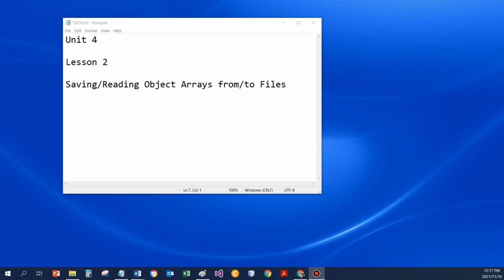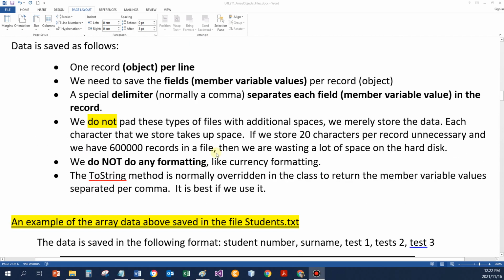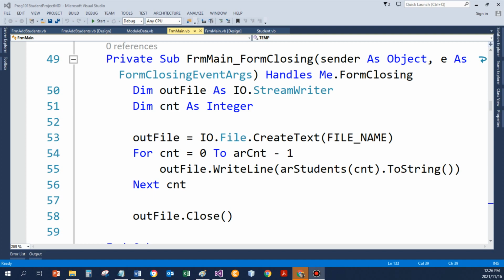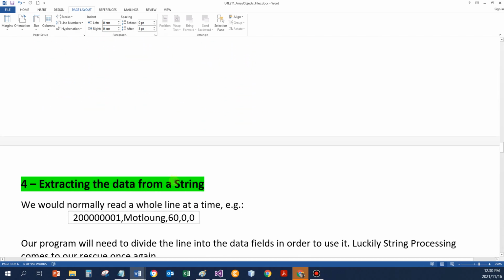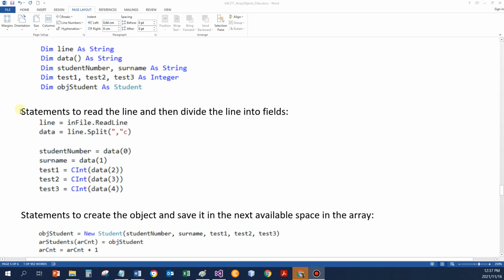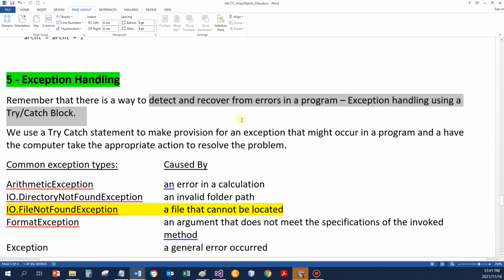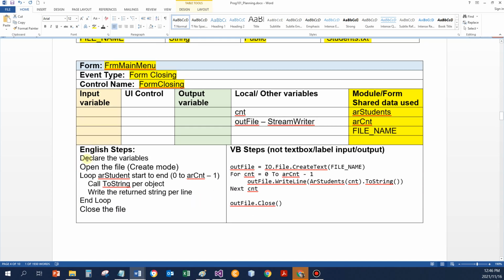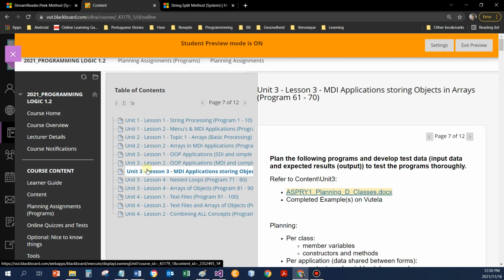ObjectArrays and Text Files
Saving/Reading Object Array data to/from Text Files